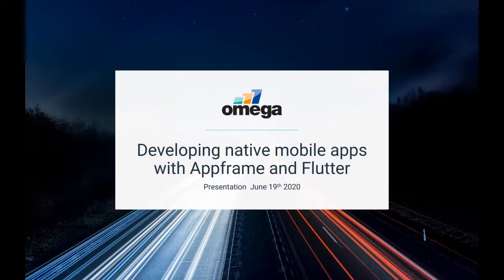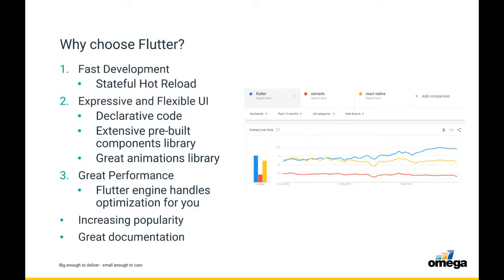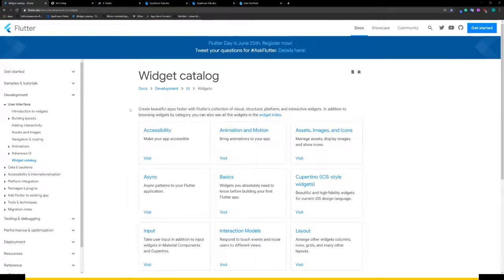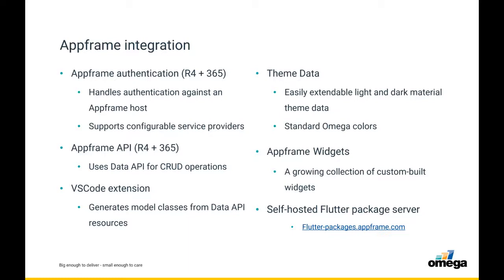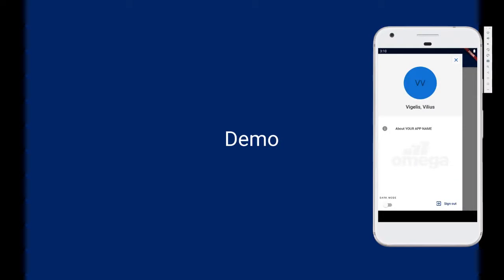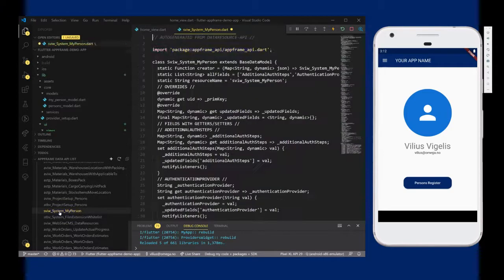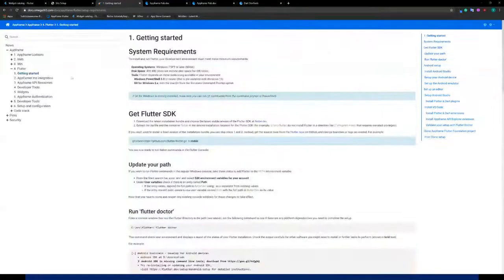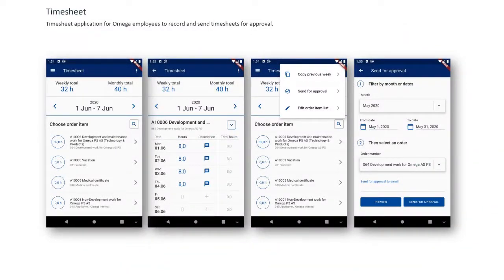Developing native mobile applications with Appframe and Flutter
Introduction on how to develop native mobile applications with Appframe and Flutter